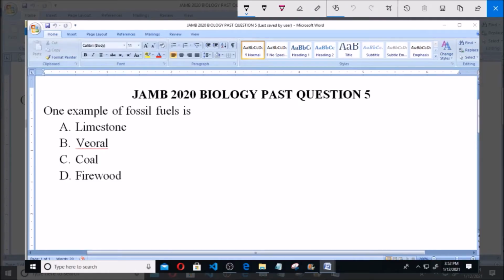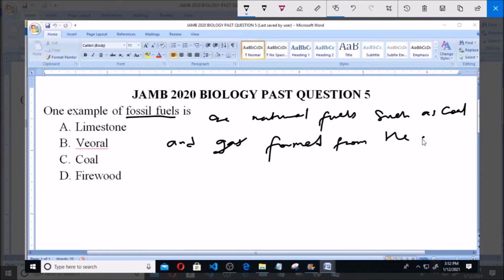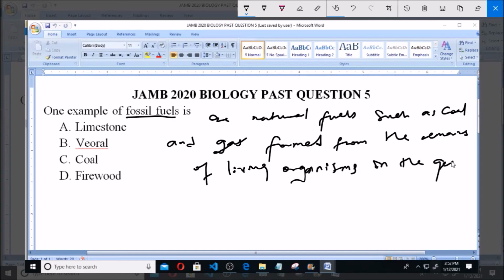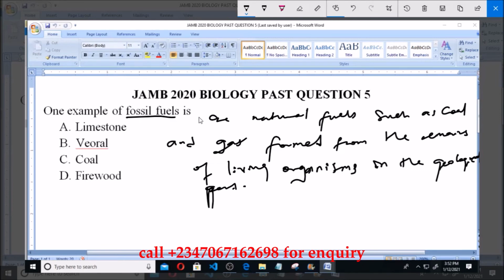JAMB 2020 BIOLOGY PAST QUESTION 5 Fossil Fuel